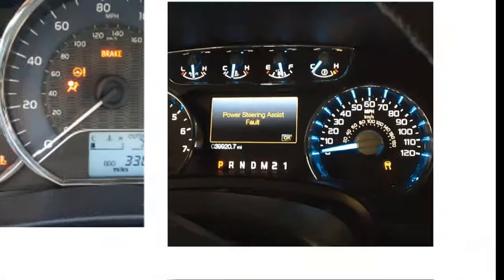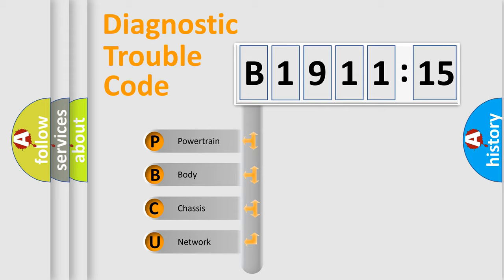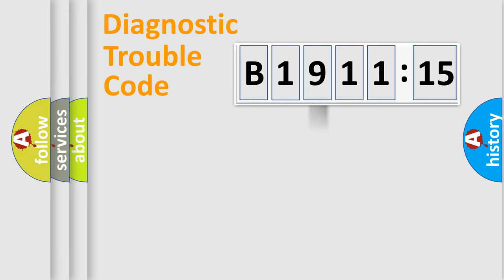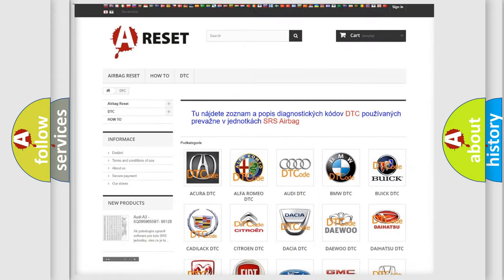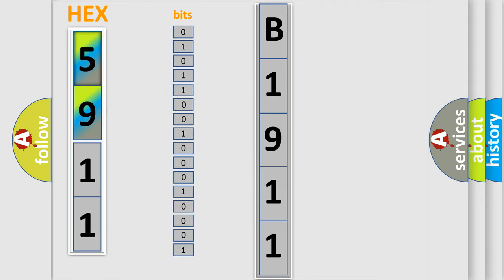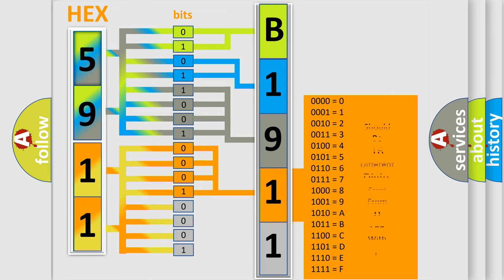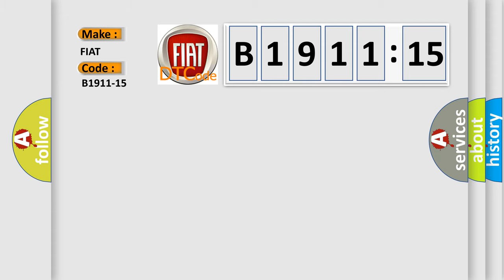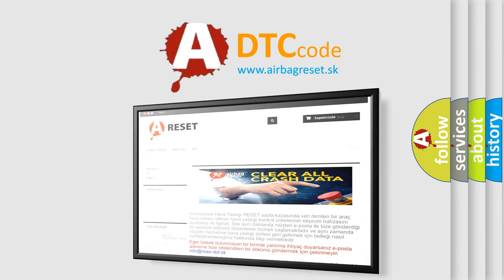DTC Fiat B1911-15 Short Explanation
Contents:
0:21 Basic DTC analysis according to OBD2 protocol standard.
1:48 Insight into programming
2:58 A diagnostically understandable description of the Diagnostic Trouble Code
3:05 Basic error definition

Make:
FIAT
Code:
B1911-15
Definition:
Sun Irradiation Sensor Right Side - Circuit Short To Battery Or Open
Failure Type: